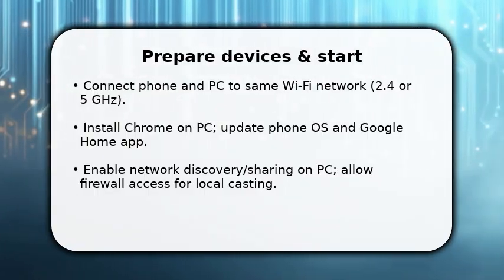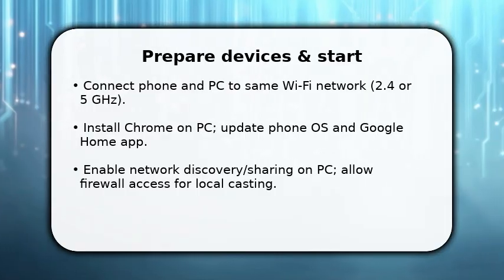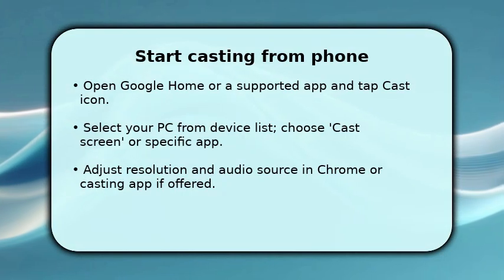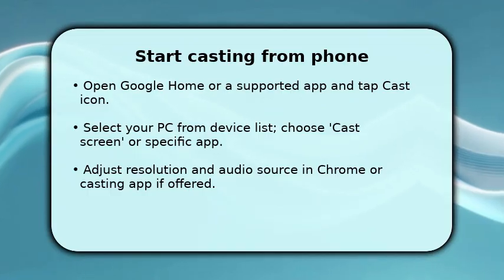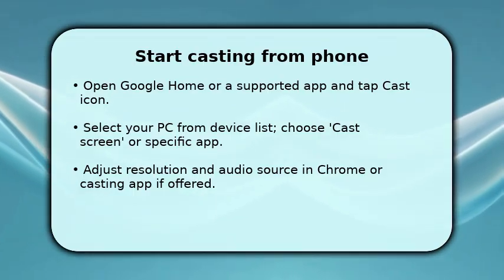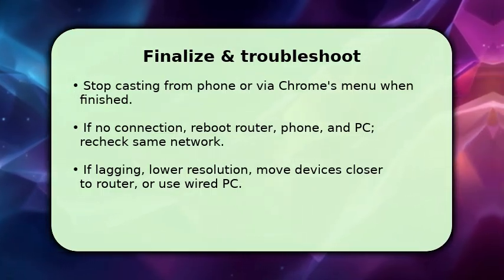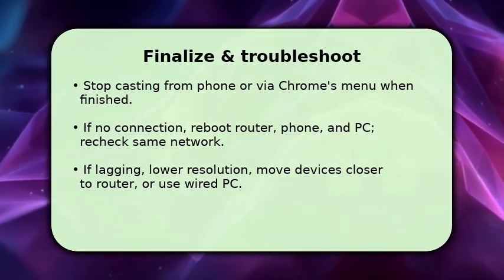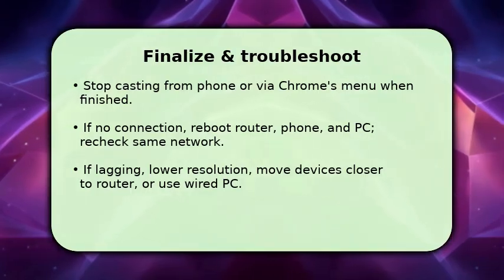How to Chromecast Phone to Pc - Step by Step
Learn the step-by extricate process of casting your phone's screen to a PC using Chromecast. This video guides you through setting up, connecting devices, and troubleshooting common issues for an effortless streaming experience.